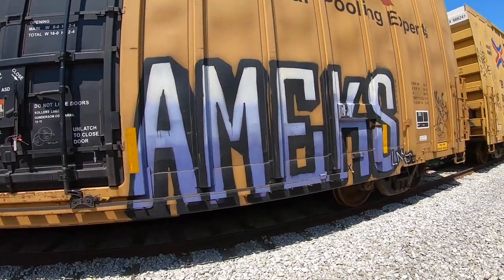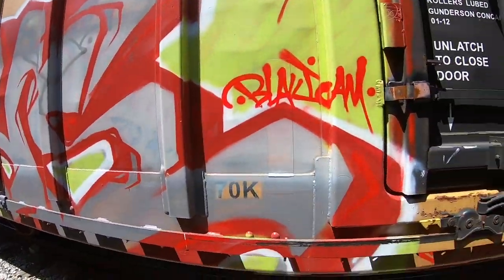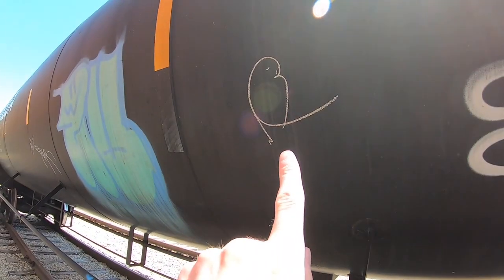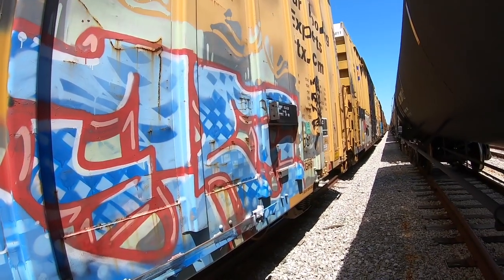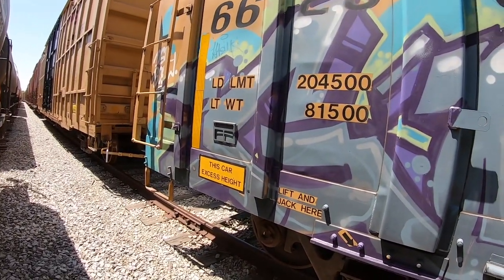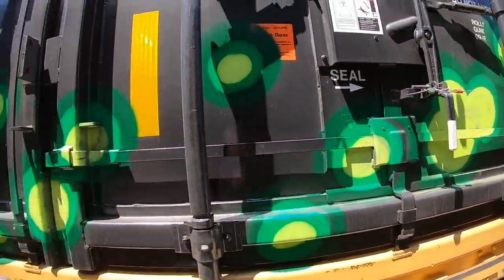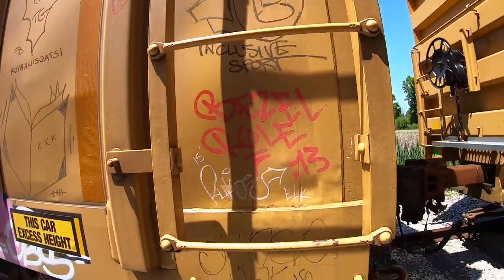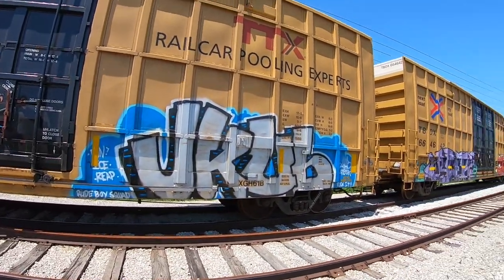Graffiti Freight Trains Episode 2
Some more graffiti freight trains on display today!  Vote in the card if you want more episodes like this!  And comment if you see anyone you know.

I am always open to and exited to work on any custom commission work inquiries that you may have.  I am YOUR personal graffiti technician.
kik: @scizgraffiti
I am quickest to respond on my email and instagram.

My mission is to personally improve people's lives through the creation of artistic products, to show resilience as an artist, and to achieve timeless influence though my art.